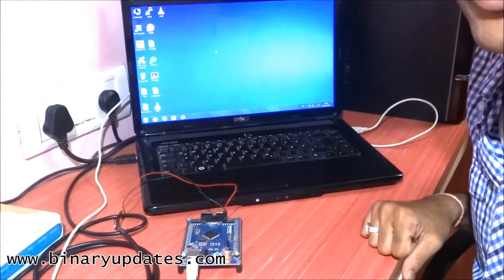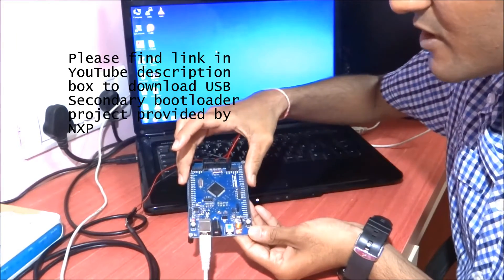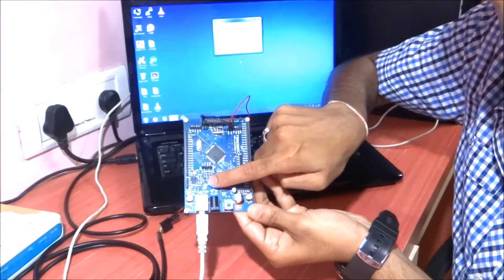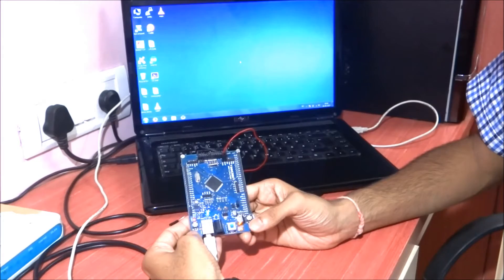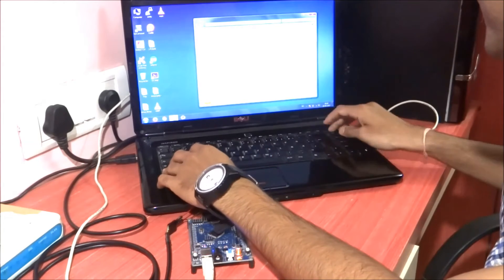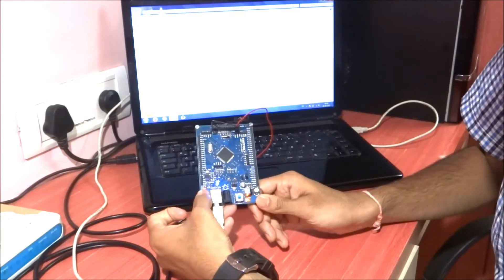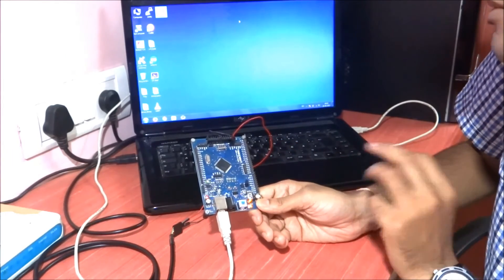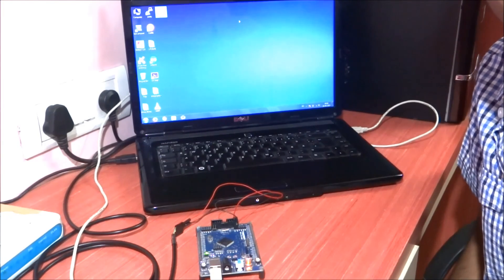USB Secondary Bootloader: NXP LPC1768 Cortex-M3 Microcontroller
This video is about demonstration of how to use USB Secondary Bootloader to program binary image (.bin) file into NXP LPC1768 ARM Cortex-M3 Microcontroller. Using USB Bootloader you could upgrade your firmware quickly without using any expensive JTAG Programmer/Hardware Adapter. This is very effective and widely used technique for firmware upgrade and bug fixes in embedded software development.